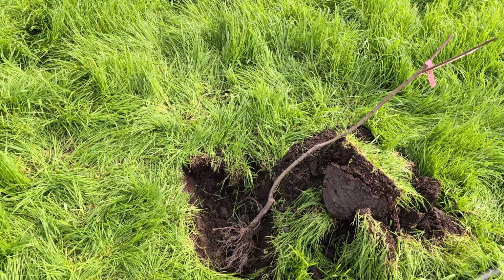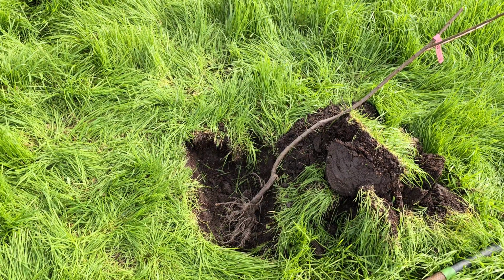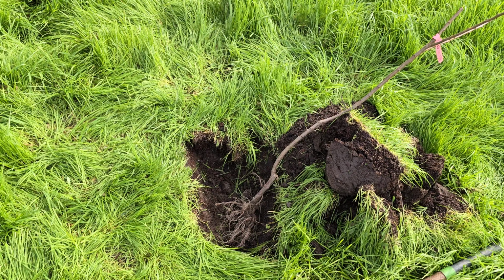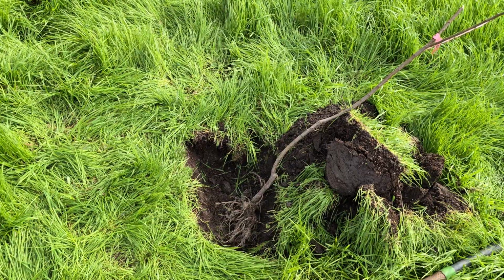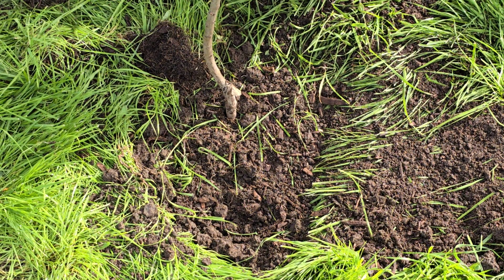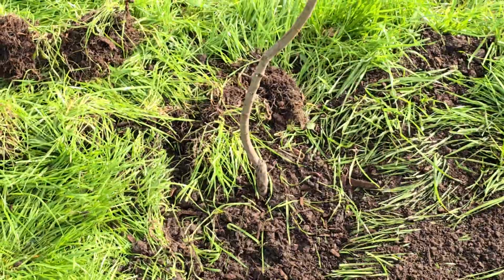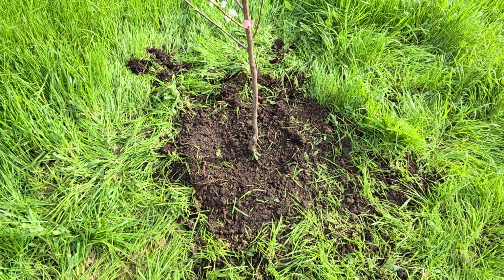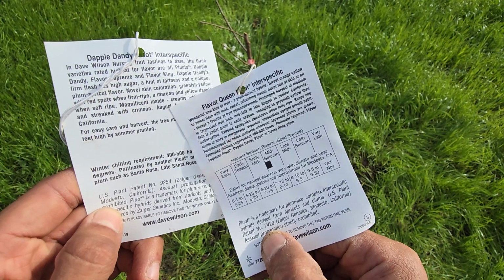PLANTING DAPPLE DANDY & FLAVOR QUEEN PLUOT TREES IN SALINAS, CALIFORNIA